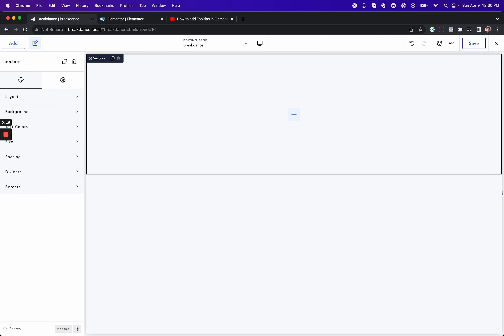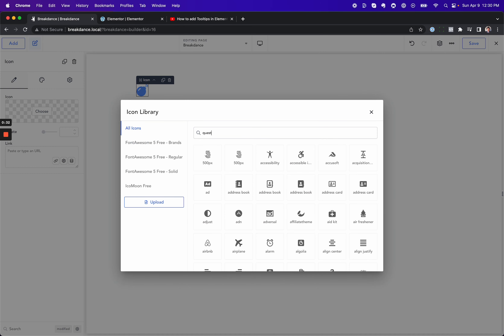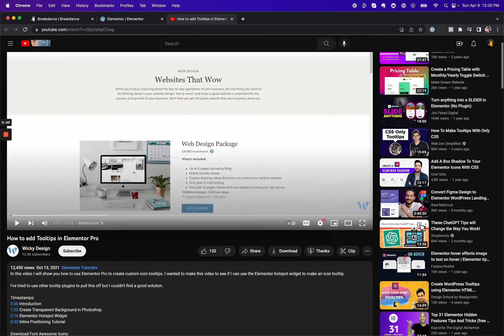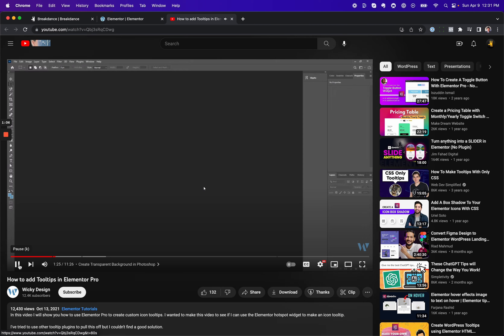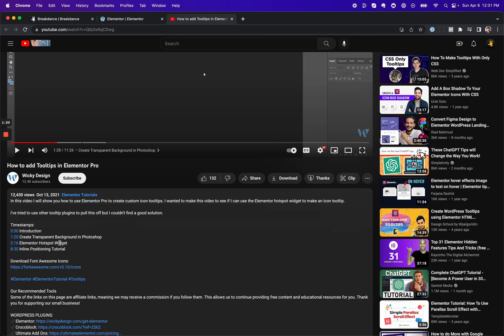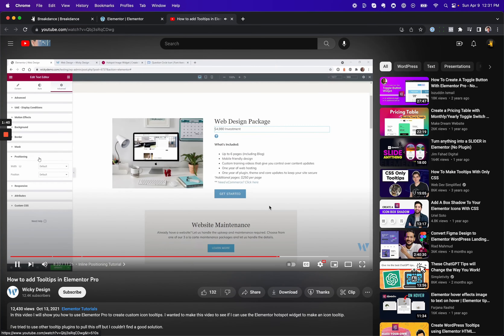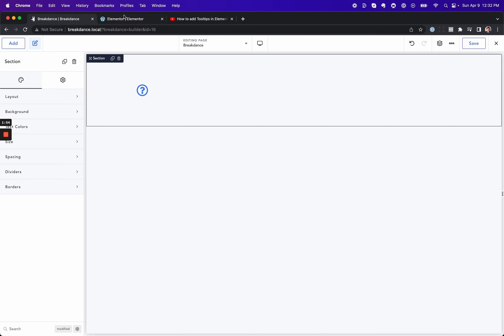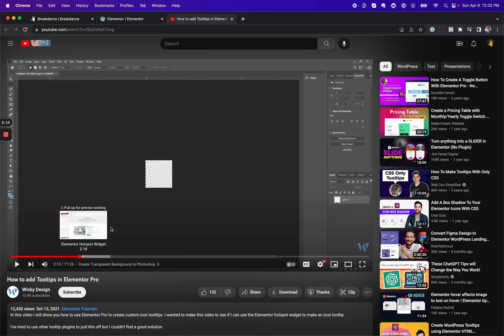Breakdance Vs Elementor #28 - Tooltips